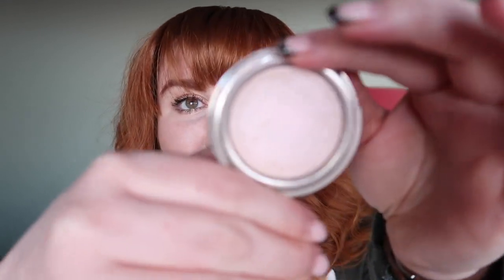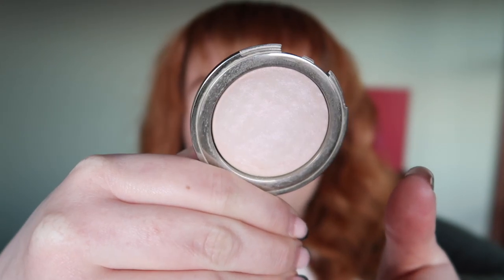2022 PROJECT PAN FINALE! | Rose Keats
Products Mentioned:
NARS All Day Luminous Foundation - Discontinued